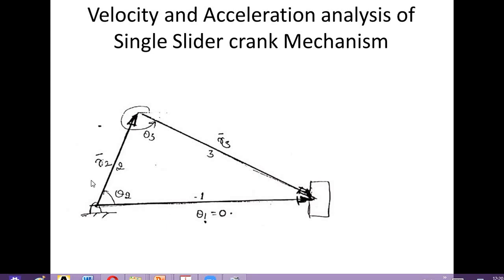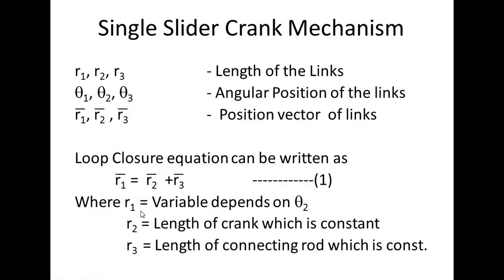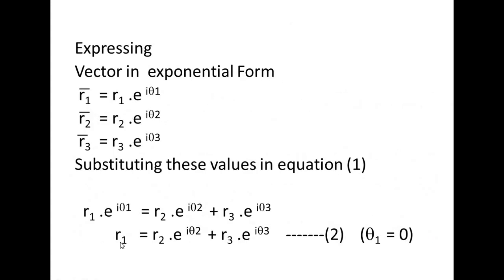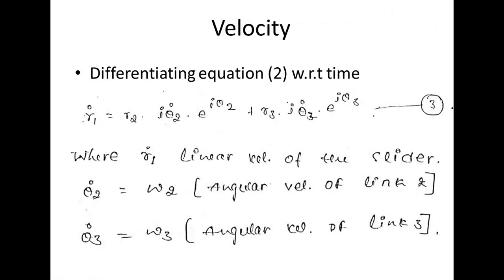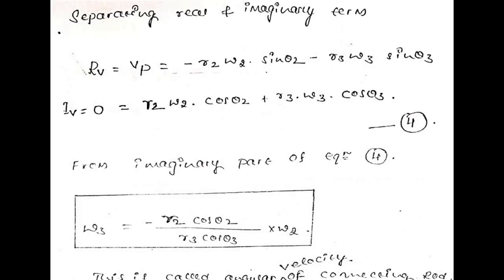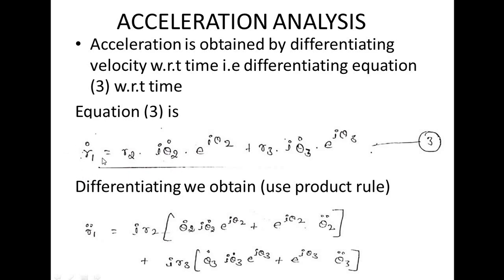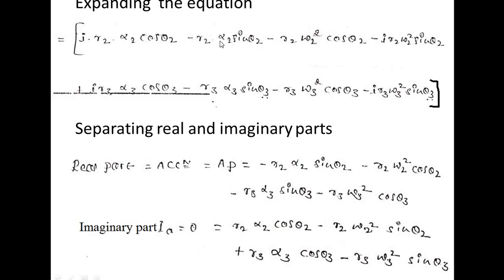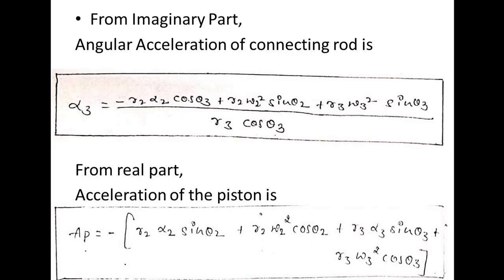DERIVATION OF SINGLE SLIDER CRANK MECHANISM: VELOCITY AND ACCELERATION EQUATIONS BY COMPLEX ALGEBRA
Explanation of  deriving equations to obtain  velocity and acceleration of single slider crank mechanism by complex algebra method  is explained in this video which is part of subject KOM (Kinematics of Machines). This is a part in the module velocity and acceleration analysis by analytical method.  Mathematics of complex algebra used in the equations and the methods to derive are easily explained step by step.